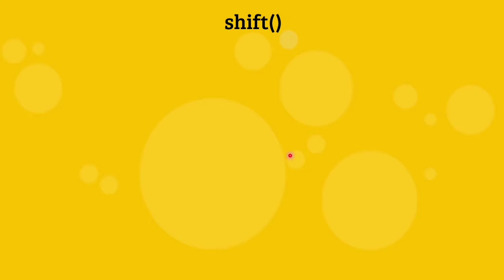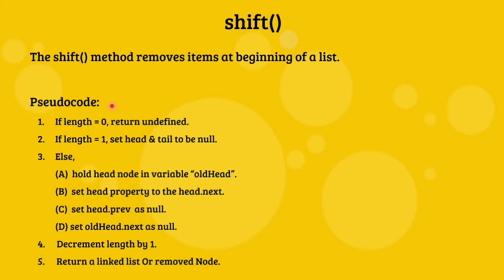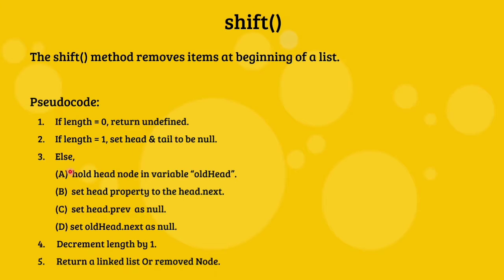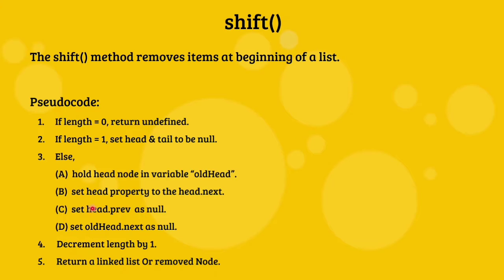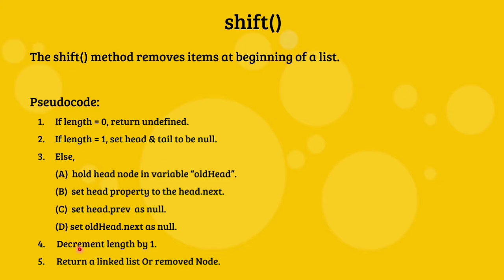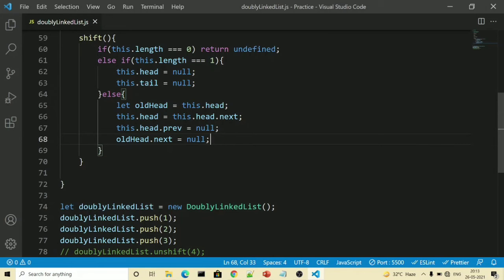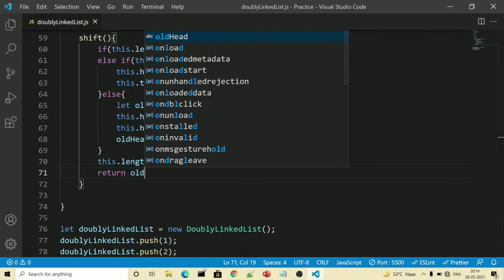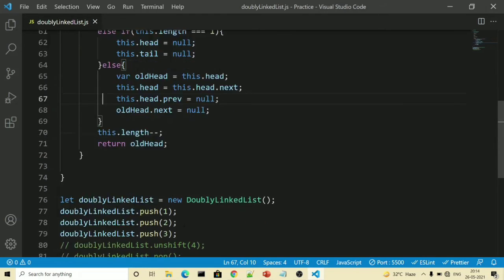shift method in doubly linkedlist